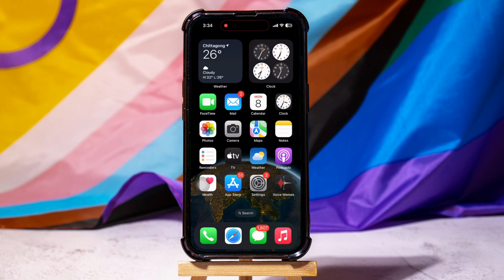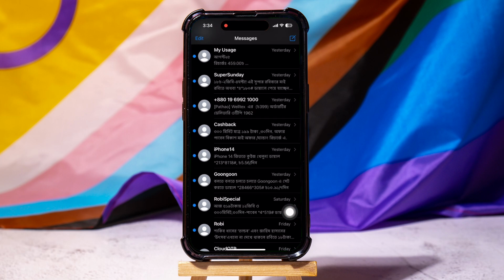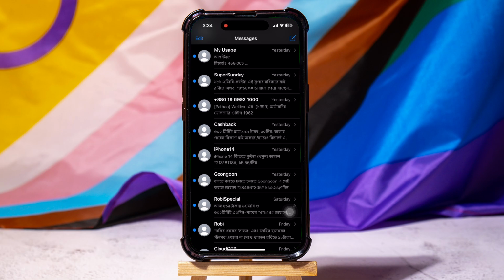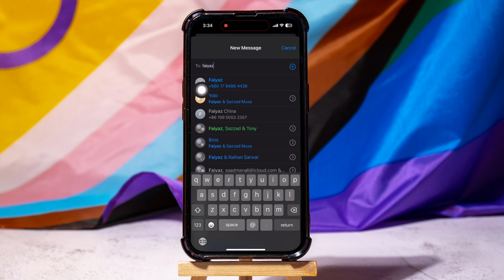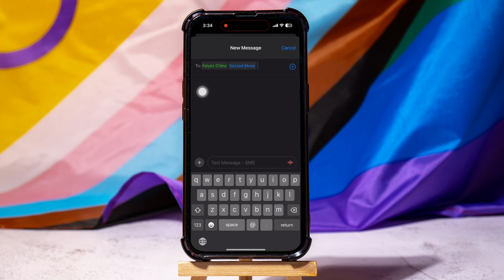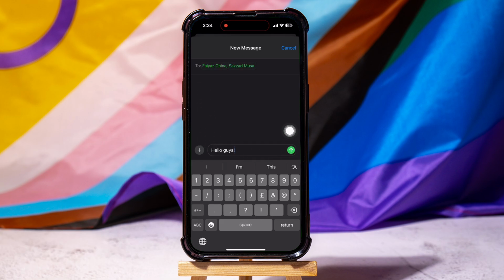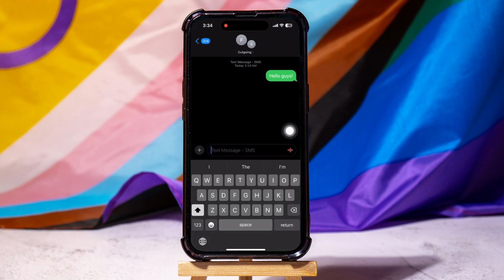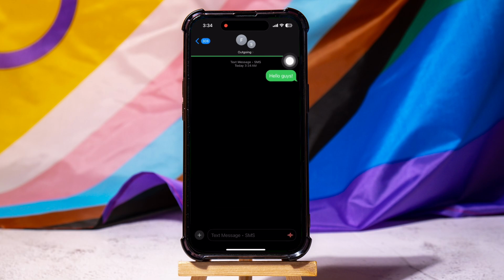How To Create Group Text On iPhone 2026 (Step-By-Step Tutorial)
Here's how you can easily create a group text on your iPhone using the Messages app. You'll learn the simple steps to add multiple contacts to a single conversation, whether you're starting a new group message or adding people to an existing chat. We'll go step by step through finding the compose button, selecting your contacts, and sending your first group message. This tutorial covers both iMessage groups (for iPhone users) and SMS group messaging (for mixed iPhone and Android contacts), so you'll know exactly how to stay connected with family, friends, or coworkers all in one convenient thread. The process takes just a few taps and works on any recent iPhone model with iOS.